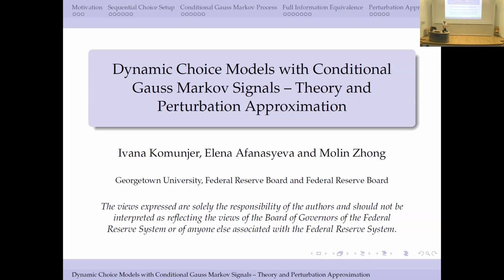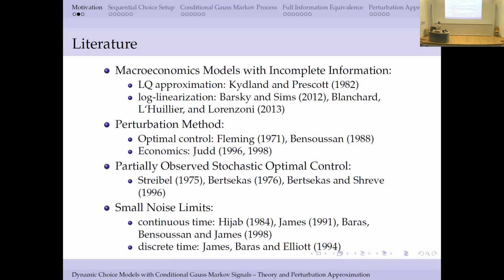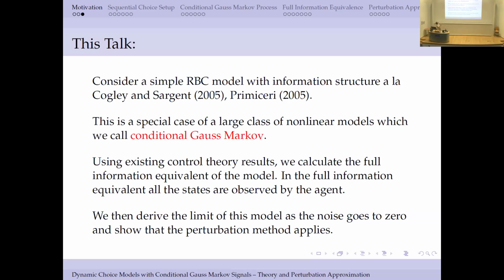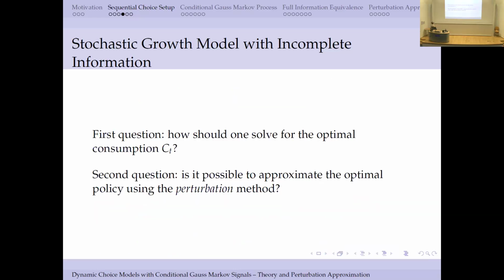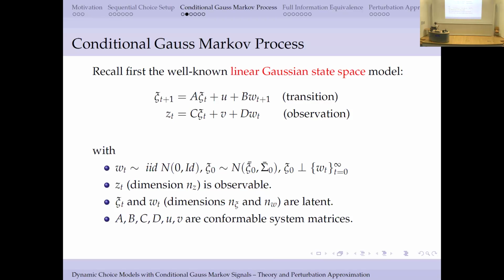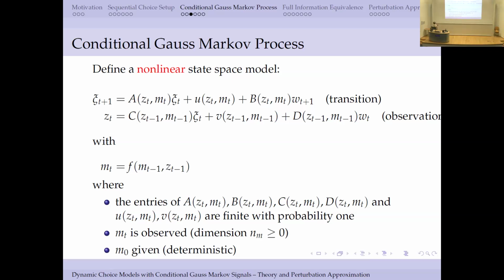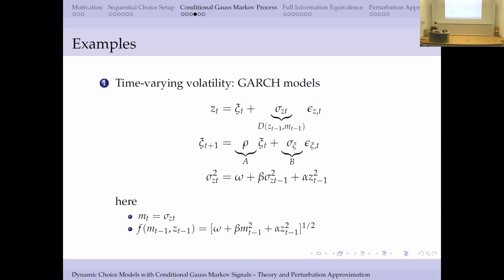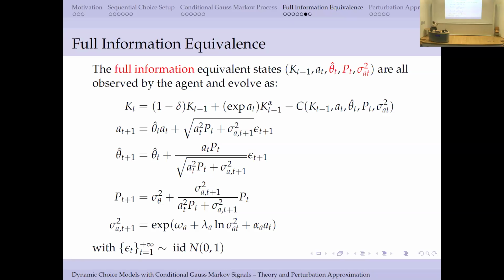DSE2025UCL: Ivana Komunjer (Georgetown)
“Dynamic Choice Models with Conditional Gauss Markov Signals”
DSE2025 Conference in Dynamic Structural Econometrics
"Expectations and Learning in Dynamic Structural Models"